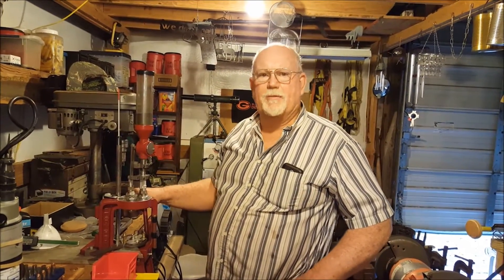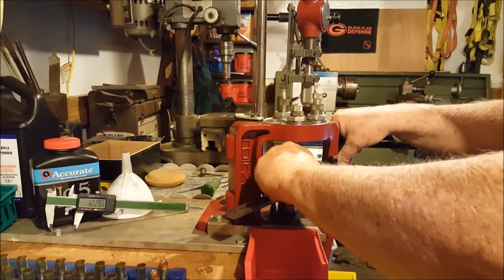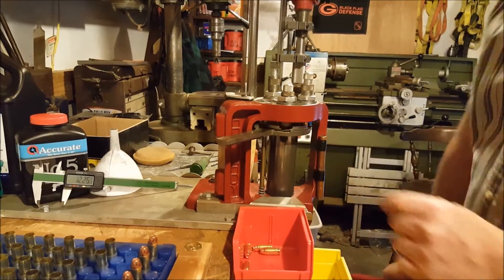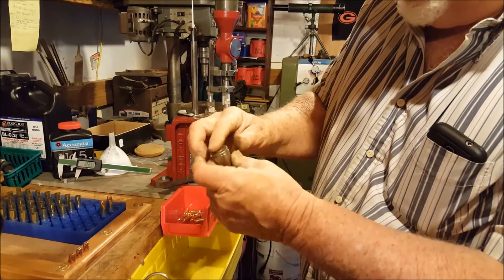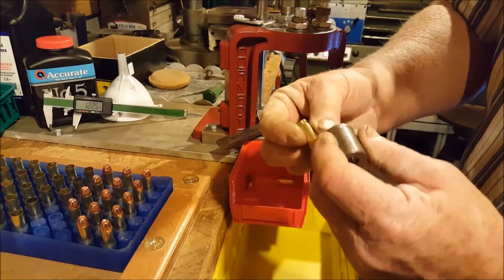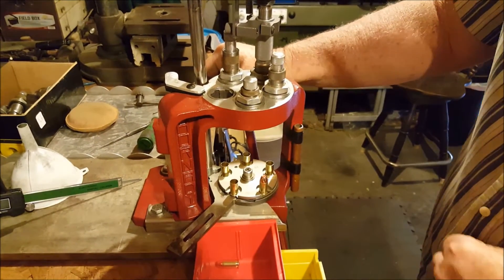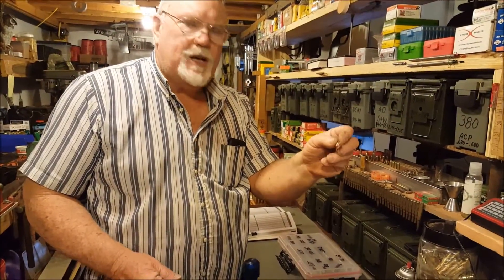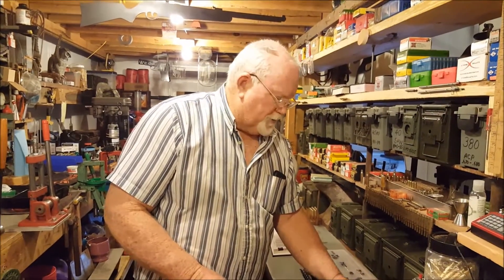45 ACP Hollow Points 200 gr Extreme Hornady Press by Eddy Coleman, Gilmer, Texas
A short video on reloading 45 ACP 200 gr hollow points on a Hornady AP Lock N Load Press.